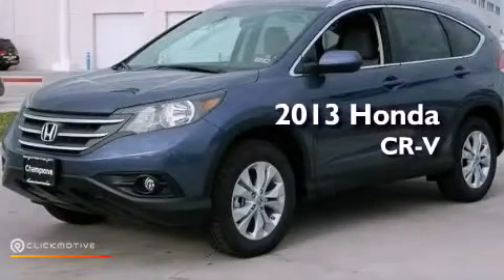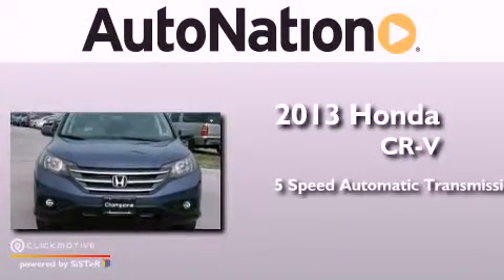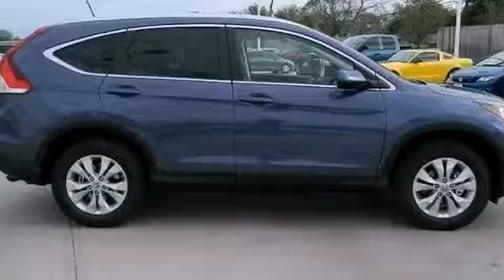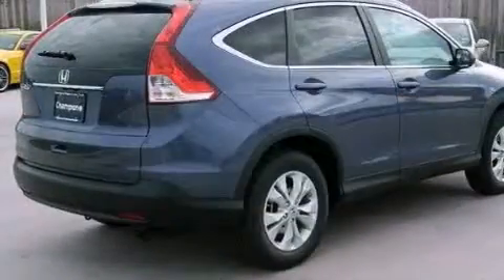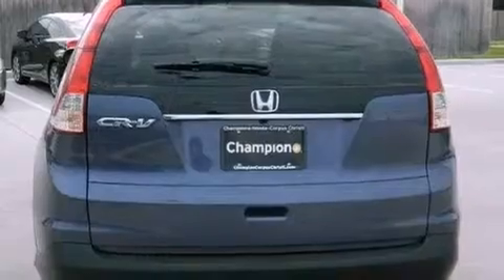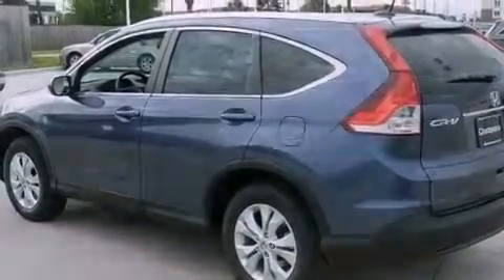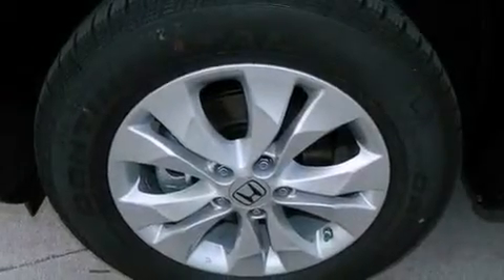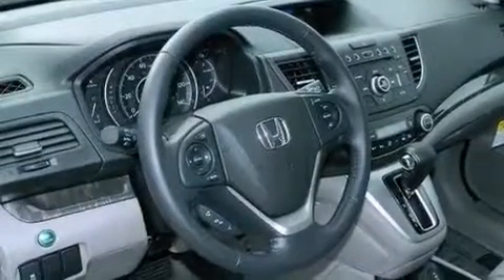2013 Honda CR-V Corpus Christi TX 78415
Year : 2013
 Make : Honda
 Model : CR-V
 Engine : Gas I4 2.4L/144
 Trans . : Automatic
 Exterior : Twilight Blue Metallic
 Miles : 5
 Interior : Gray

 6702 South Padre Island Drive